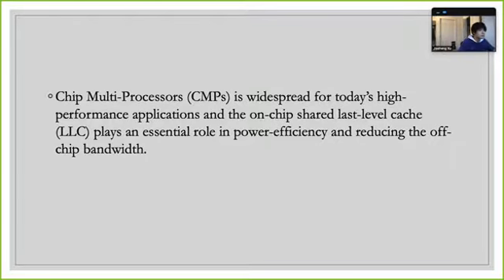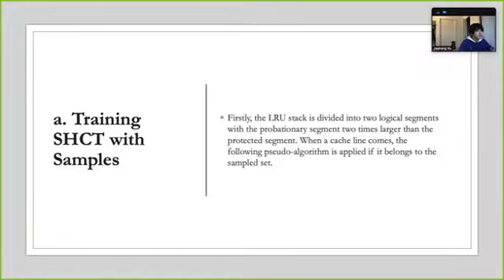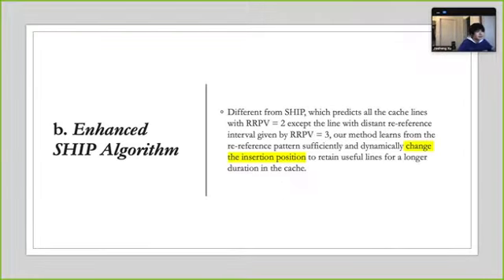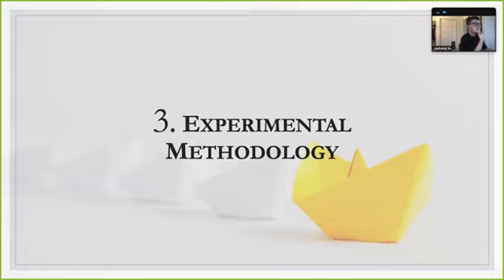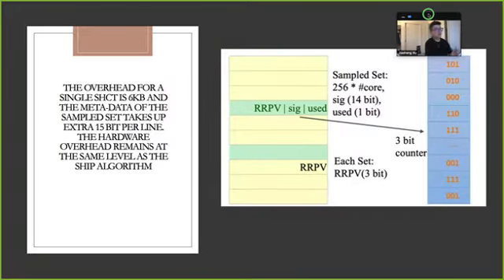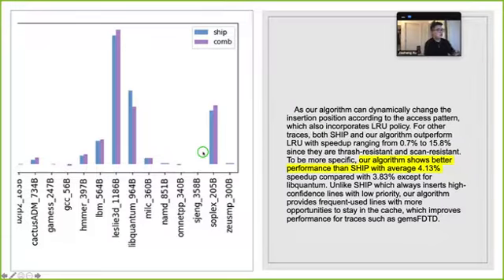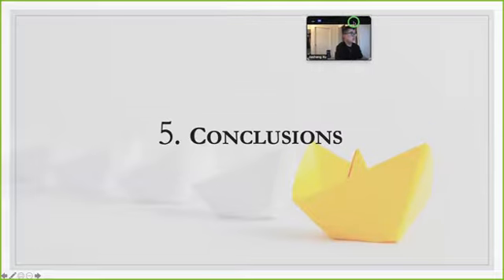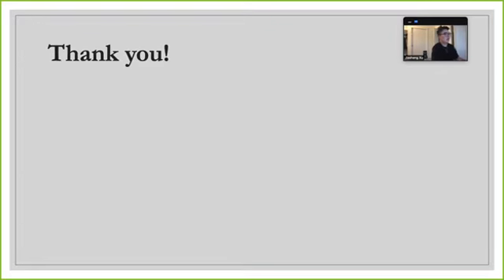NYU Multico FinalPresentation group16